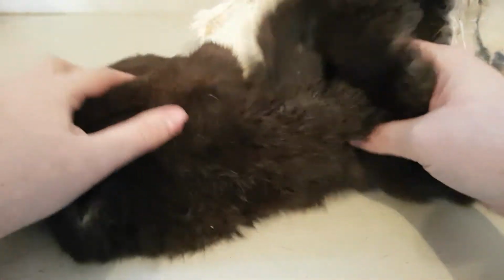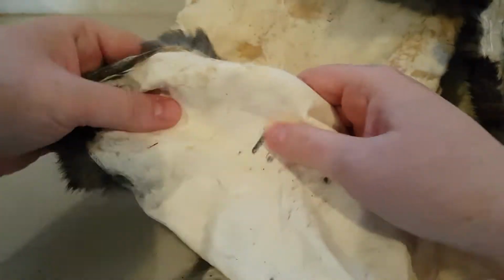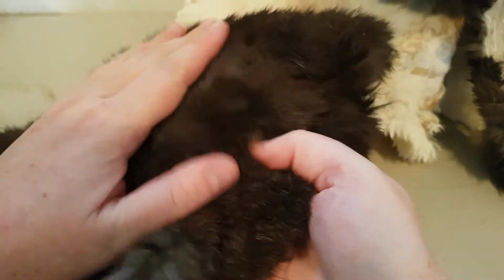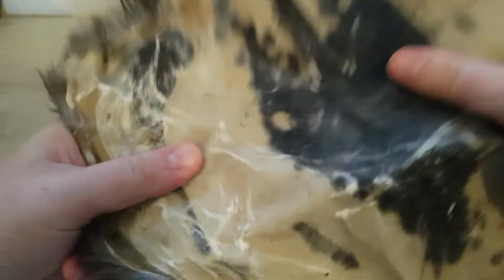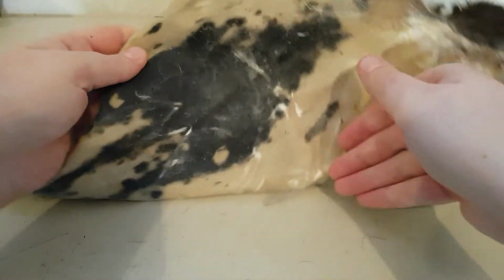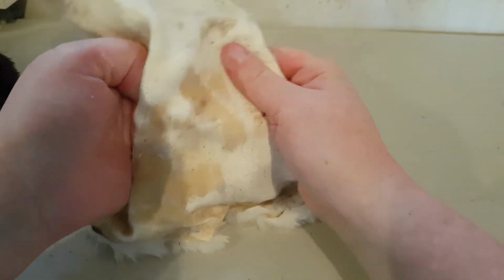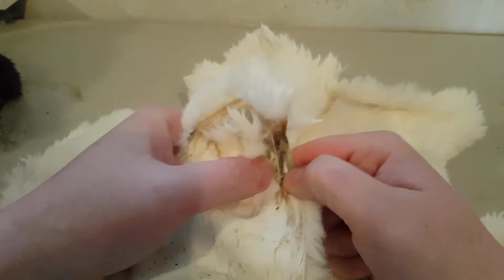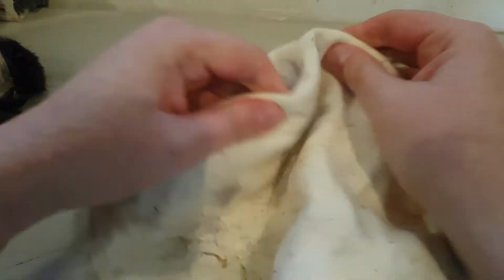How to soften rabbits skins by hand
This is how I soften the rabbit skins I tan. I receive these pelts from local farmers as they would otherwise be thrown away.